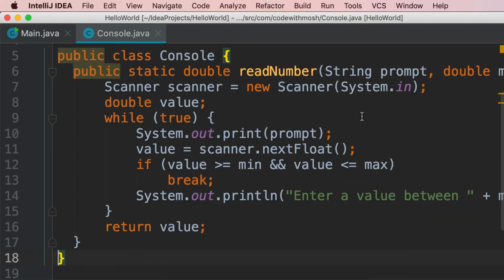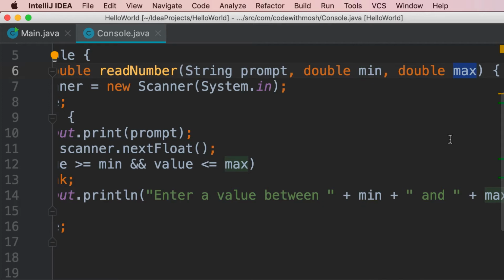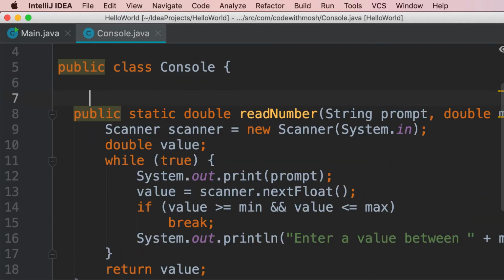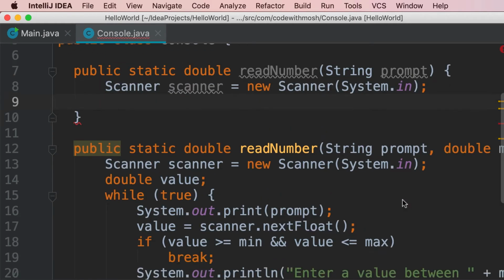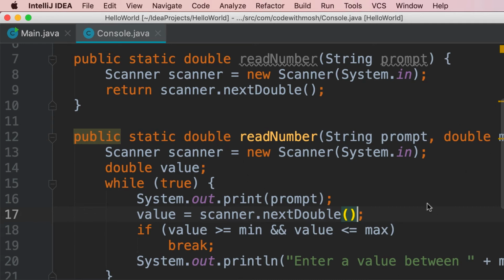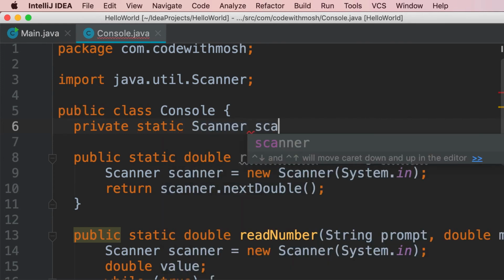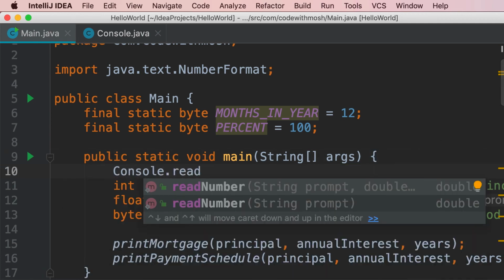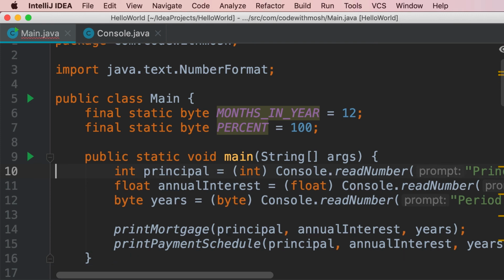81 Overloading Methods